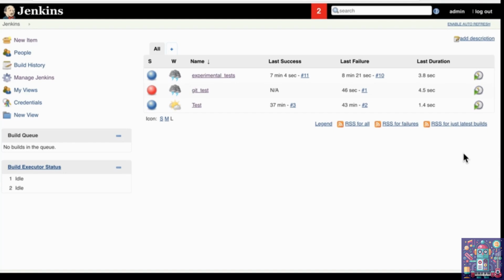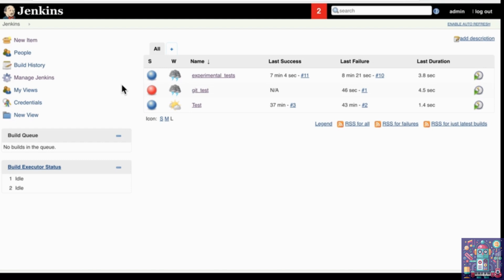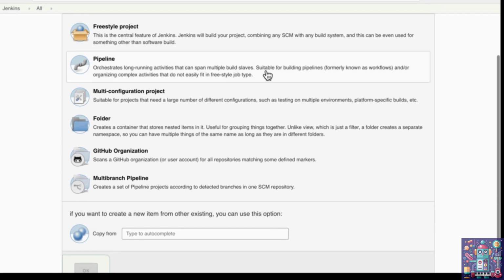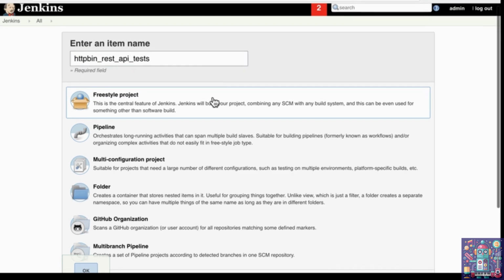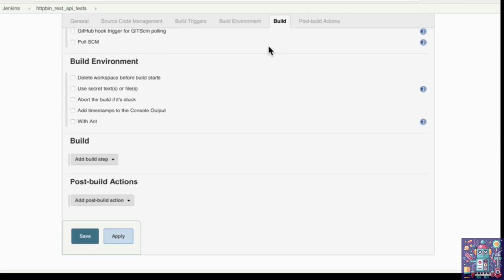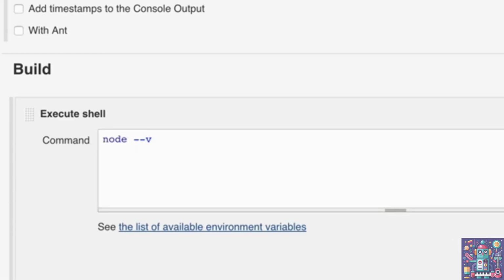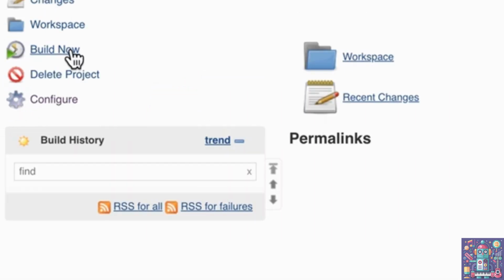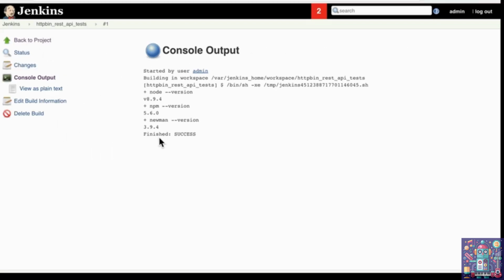34. Prerequisites for running Newman on Jenkins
🚀 Prerequisites for Running Newman on Jenkins | Step-by-Step Guide 🛠️

In this video, we’ll guide you through integrating Newman with Jenkins to execute your API test collections seamlessly! 🎯 Whether you’re a beginner or an experienced developer, this tutorial has got you covered.

✨ What You’ll Learn:
✅ Verifying Node.js, npm, and Newman installations 🖥️
✅ Creating and configuring a Jenkins freestyle project ⚙️
✅ Running shell commands to test prerequisites 🧪
✅ Handling missing tools and collaborating with admins 🤝

💡 Pro Tip: If you’re new to Newman installation, check out our previous video for a quick guide! 📽️